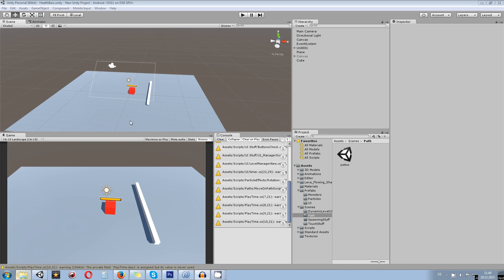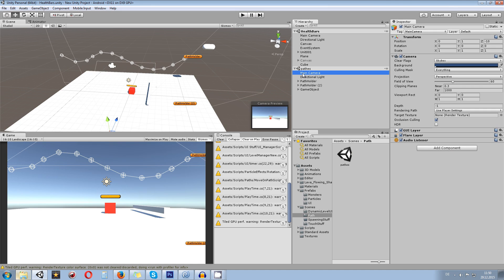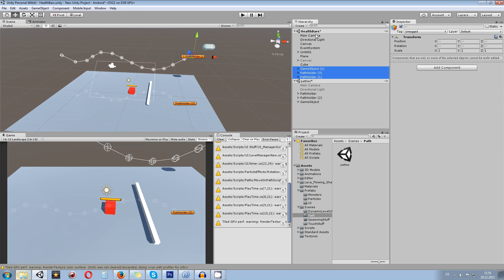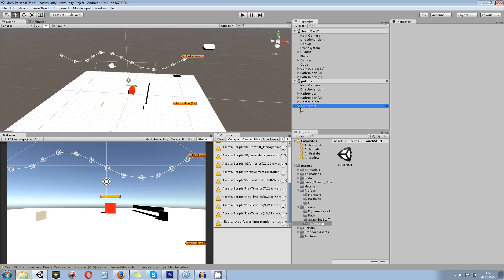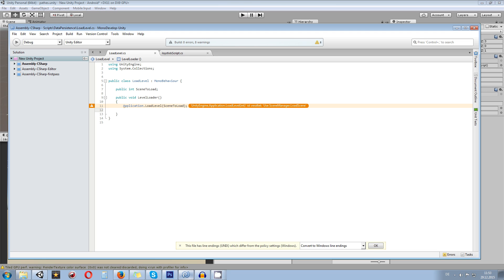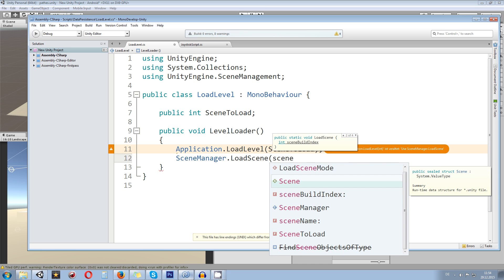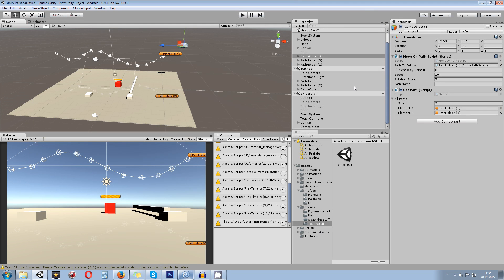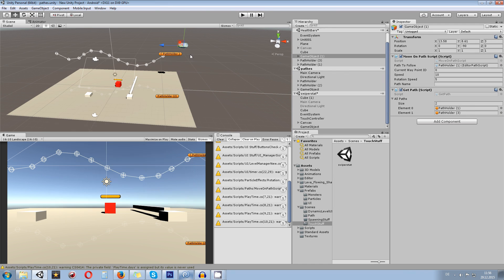Unity 5.3: Scene Management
In this short video i'll give you a brief overview about the new Scenemanager feature in Unity 5.3. This includes Multi Scene Editing, Merge Scenes, copy from one to another scene. Also i'll intoduce the use of scenemanager scriptwise.